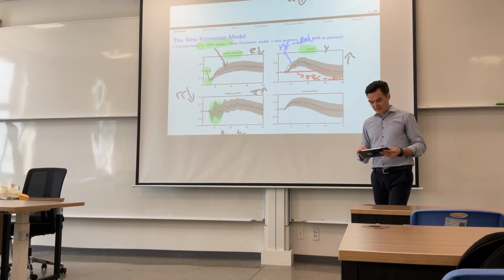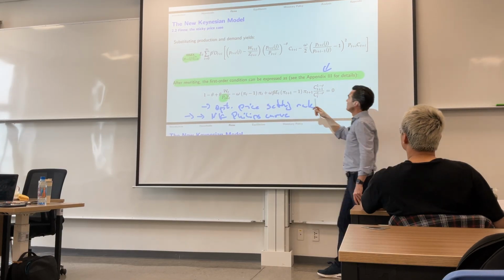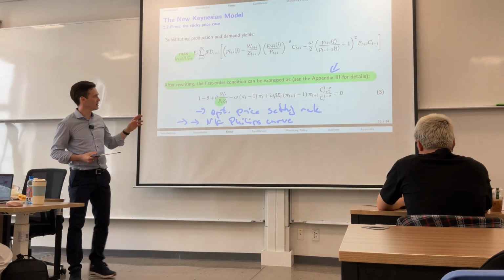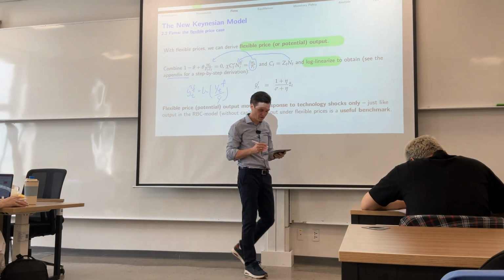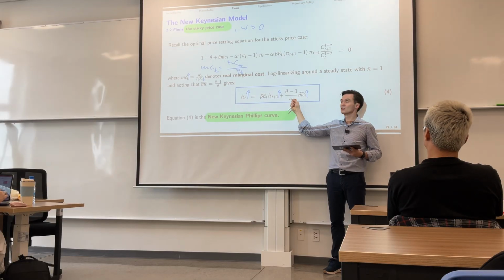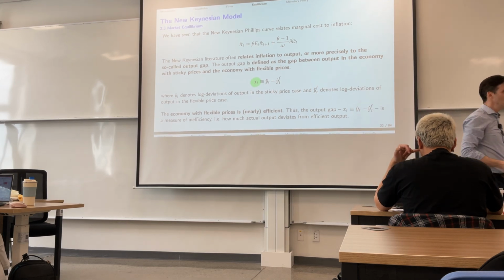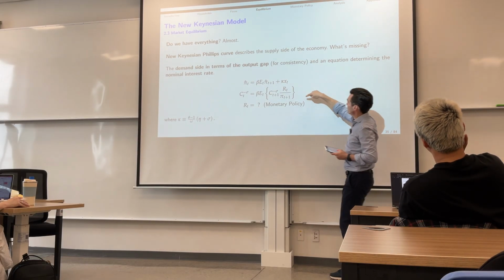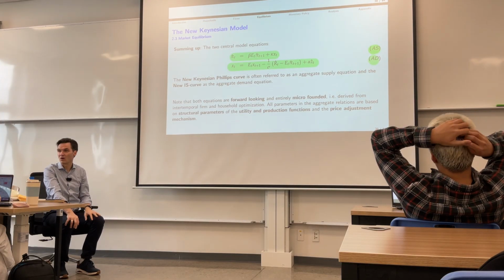ATME_Day 2 pt 1/2